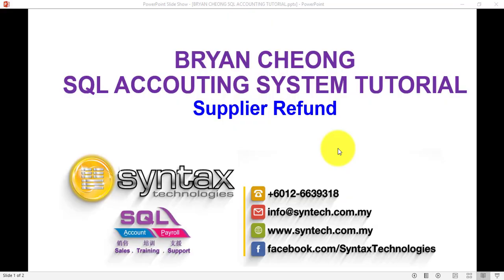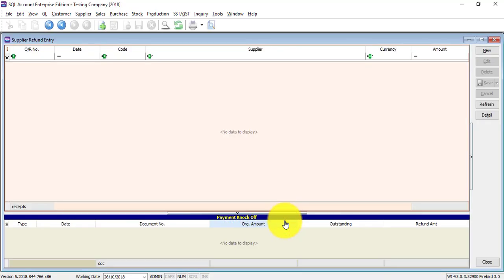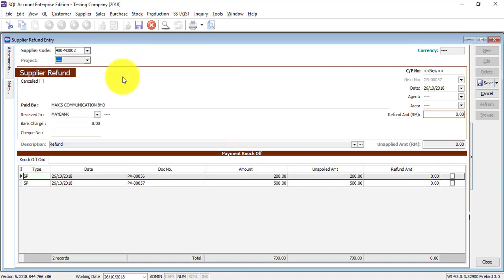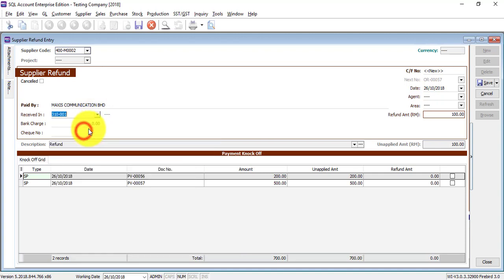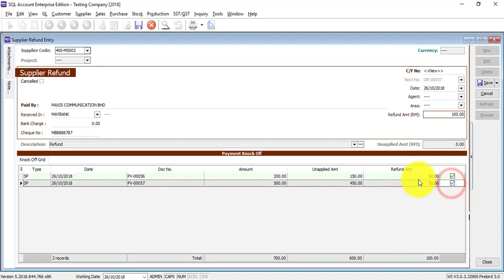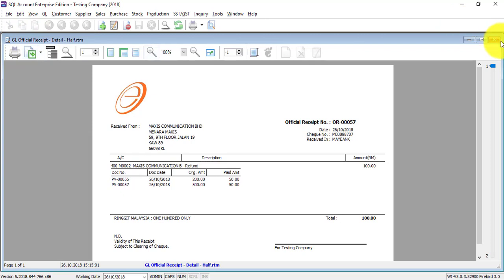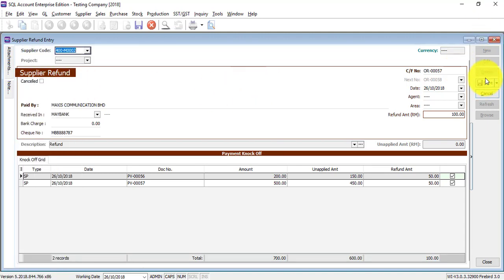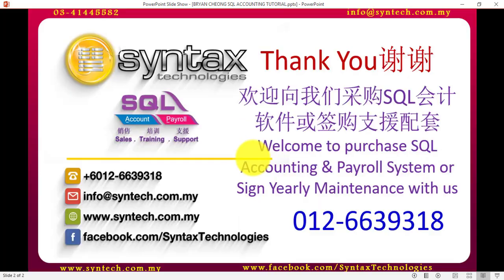SQL Accounting Software Tutorial 034 Supplier Refund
In this SQL Accounting Software Tutorial, Bryan Cheong will explain how to do Supplier Refund in SQL Accounting System. This transaction need to knock off with Supplier Payment or Supplier Credit Note.